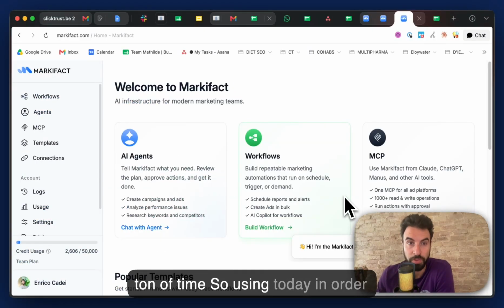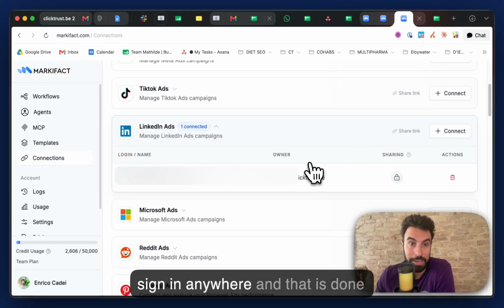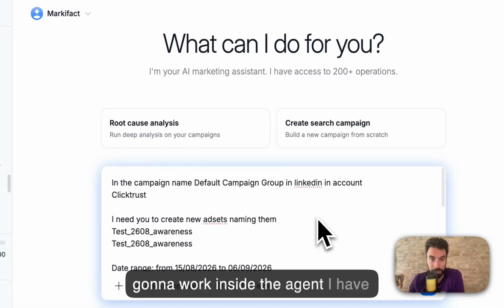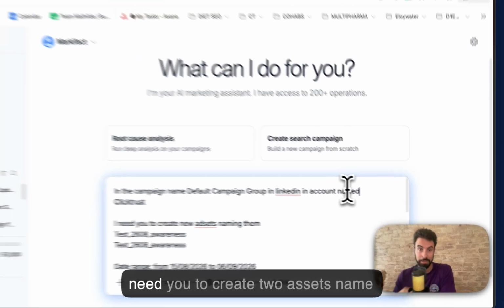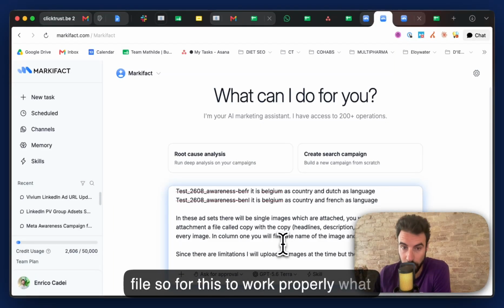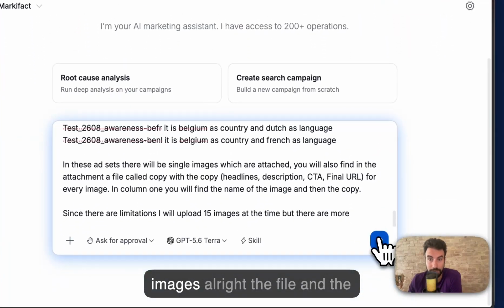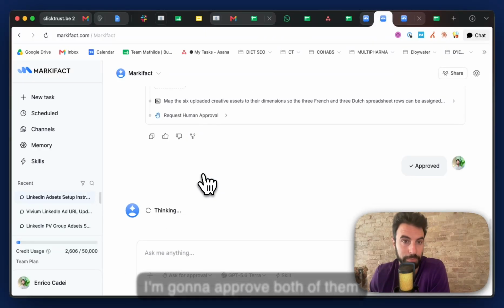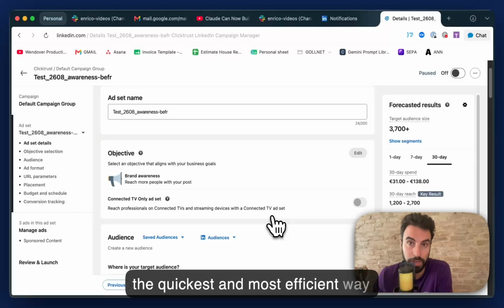How to Automate LinkedIn Ad Campaign Creation Using AI Agents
Building large LinkedIn ad campaigns with dozens of image, video, or carousel creatives inside LinkedIn Campaign Manager is notoriously tedious and time-consuming. In this video, Enrico from ClickTrust shows you a much faster way: automating campaign creation using Markifact and AI agents.

By connecting Markifact’s LinkedIn integration with an AI model like Claude or DeepSeek, you can upload your creative assets and a simple spreadsheet to generate entire campaign groups, targeting options, budgets, and ad variations automatically in just minutes.
Want to scale your paid media with AI and automation? Learn more about our specialized PPC training